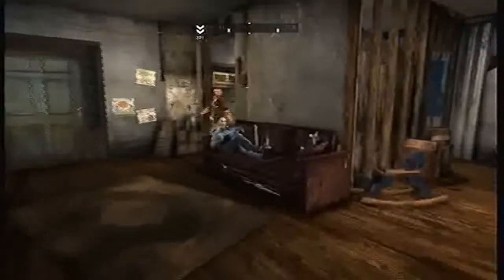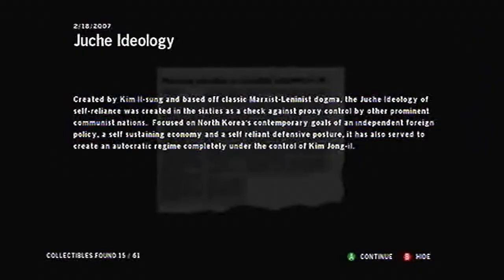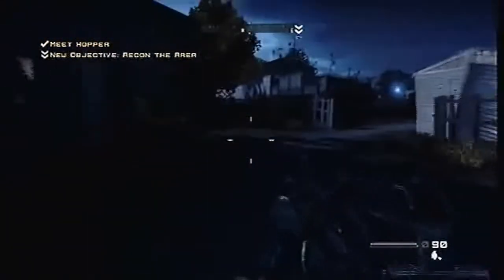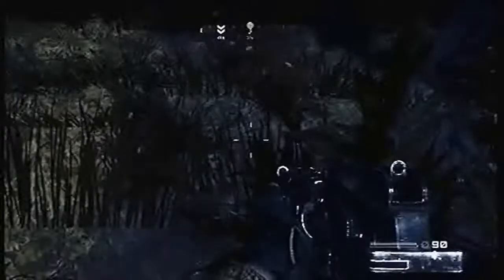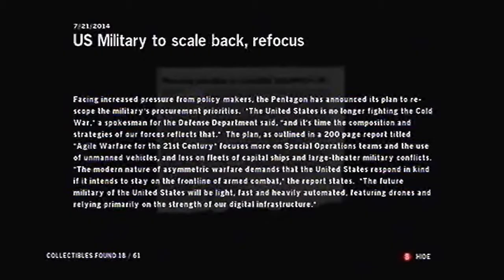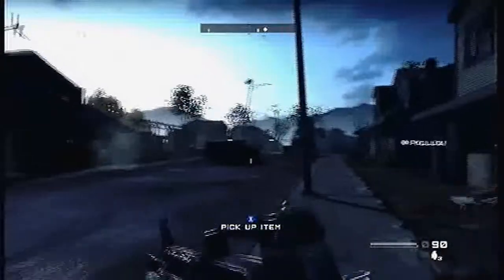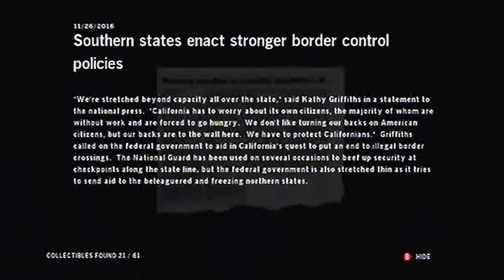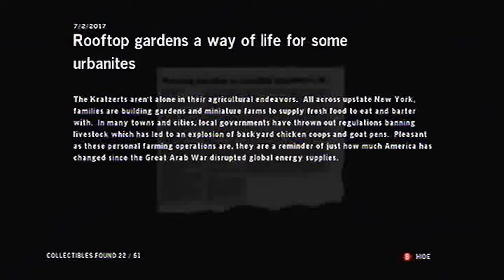Homefront | Historian Achievement - Freedom ( Mission 2)